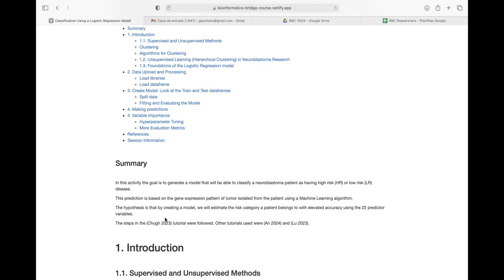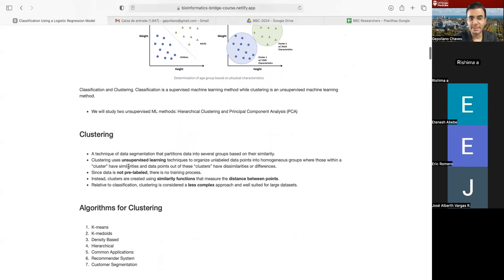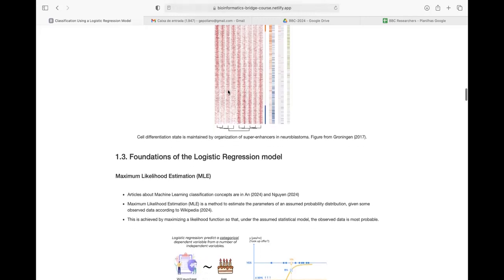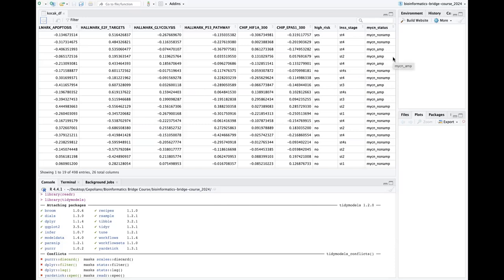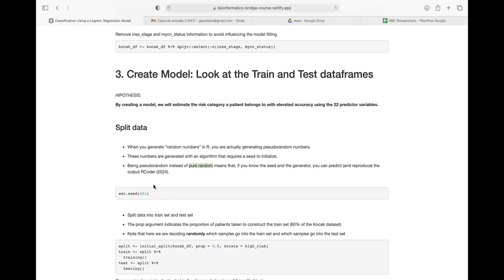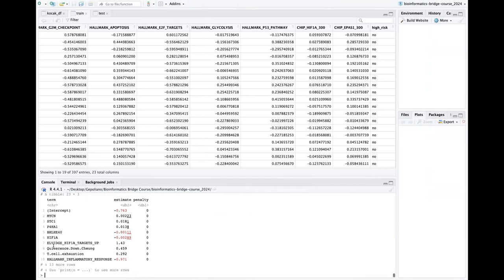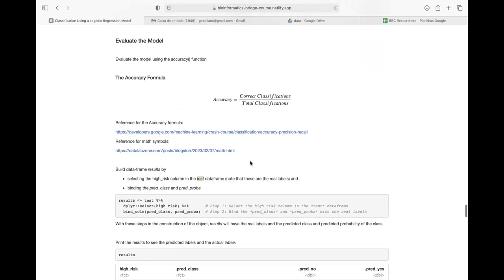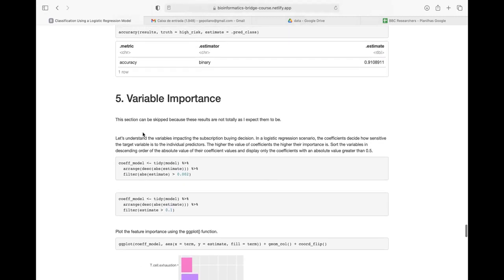2.3. Classification Algorithm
Presentation of commands used to classify a patient as high-risk or no high-risk neuroblastoma.